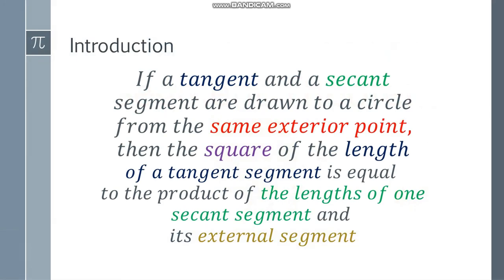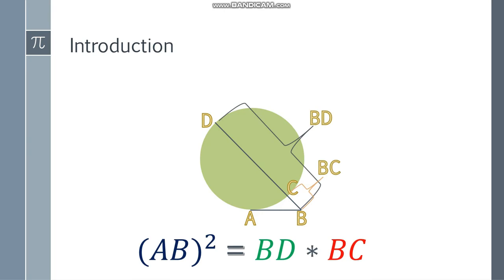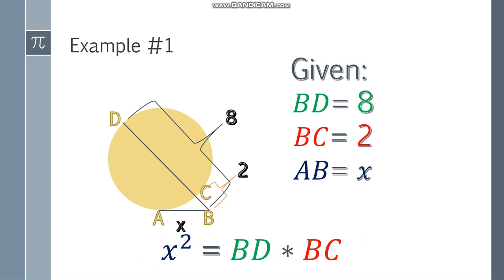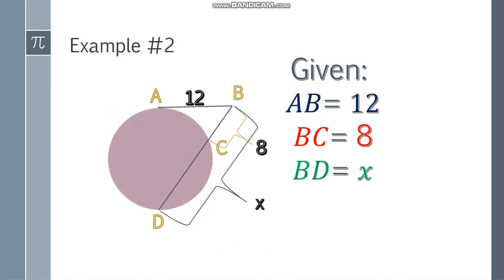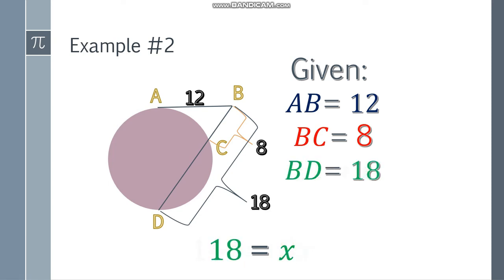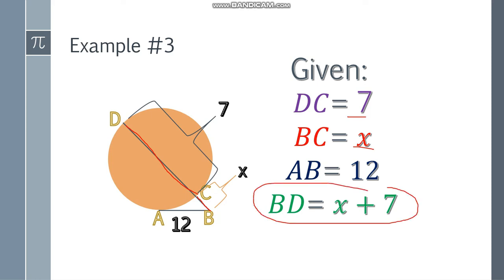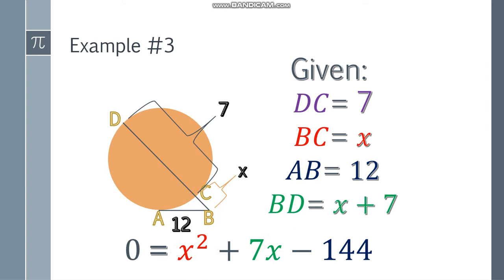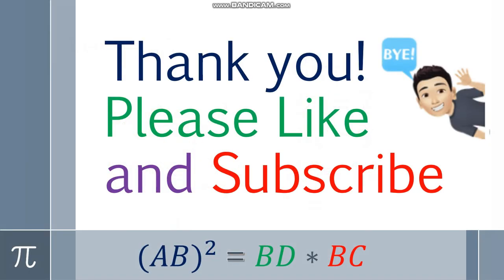How to Solve Tangent-Secant Segment Theorem (English-Explained)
An easy approach in solving Tangent-Secant Segment Theorem

Other videos about Circles Segment Theorems will be uploaded soon, and the links will be placed here.

You may also want to check the Slide Technique in Factoring Trinomials with ax^2+bx+c=0